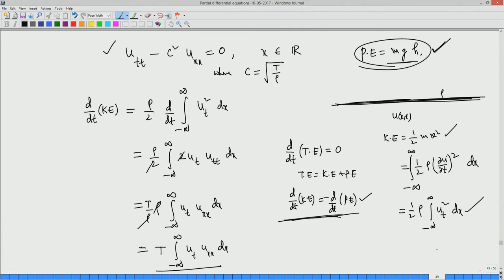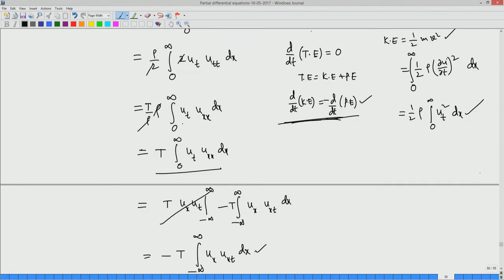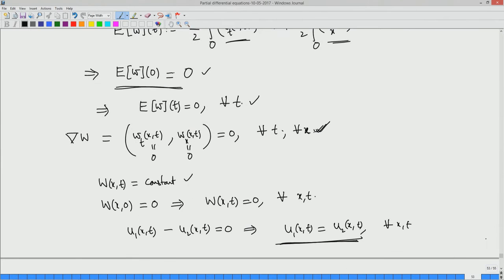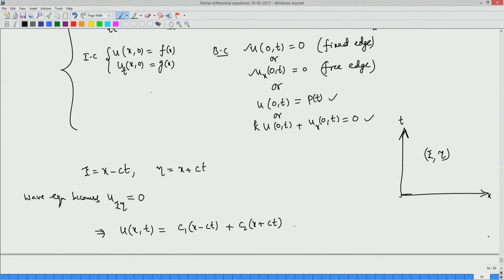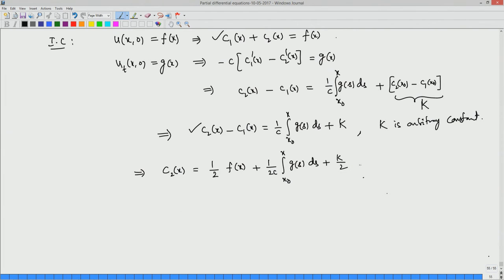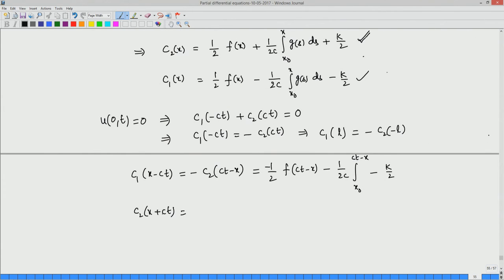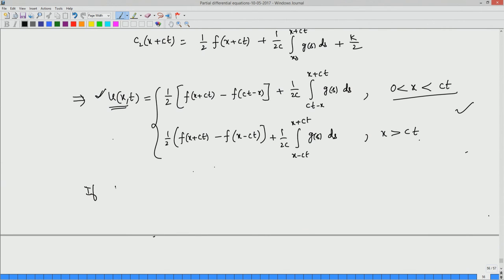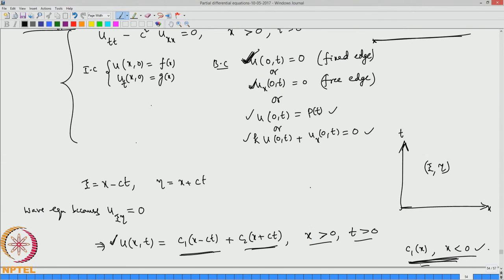Lecture 47 - Vibration of a semi-infinite string